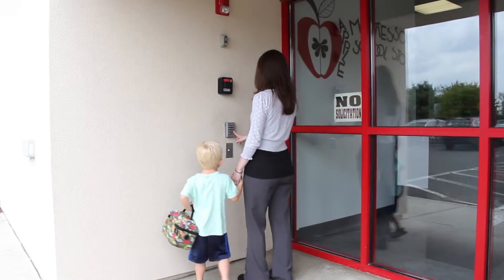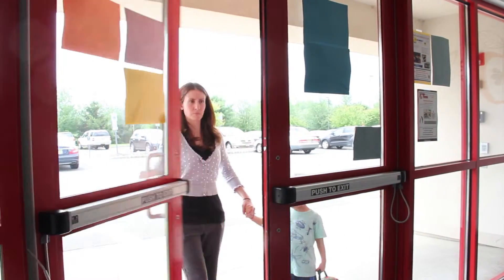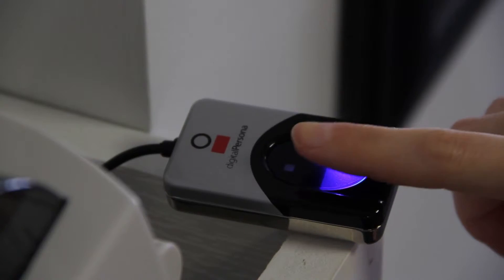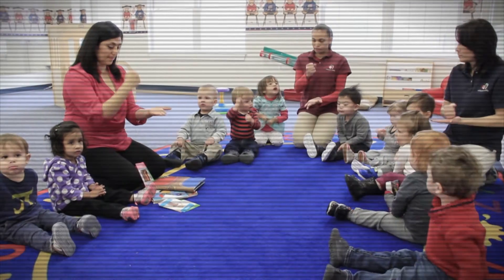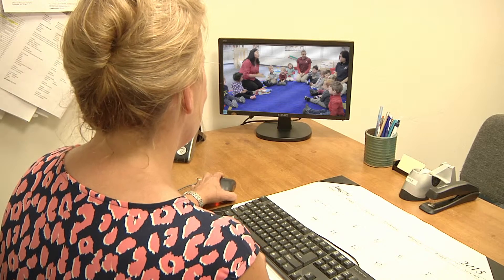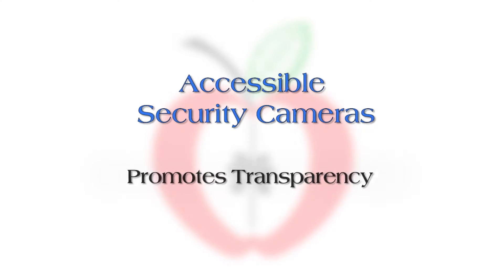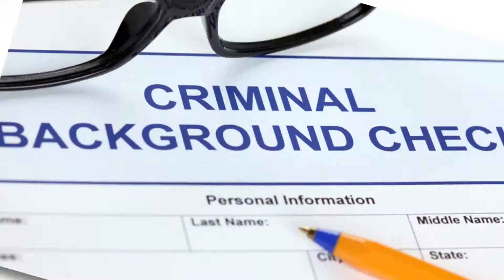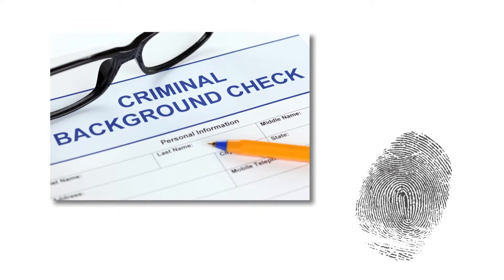Keeping Your Child Safe and Secure at Apple Montessori Schools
From fingerprinting systems to surveillance cameras, our state of the art security systems provide maximum safety and protection to our Apple Montessori School students, providing parents’ peace of mind.